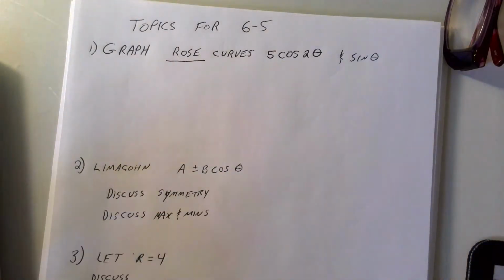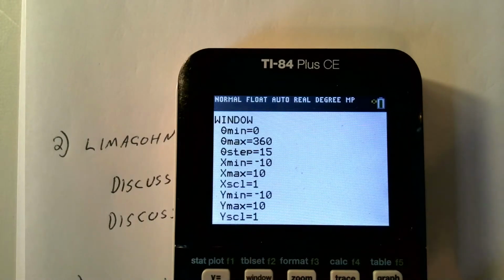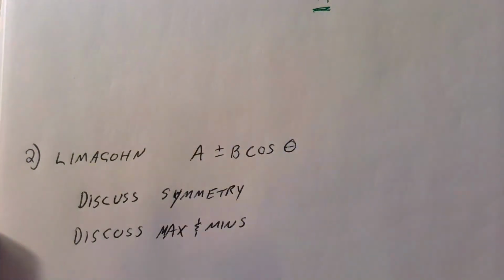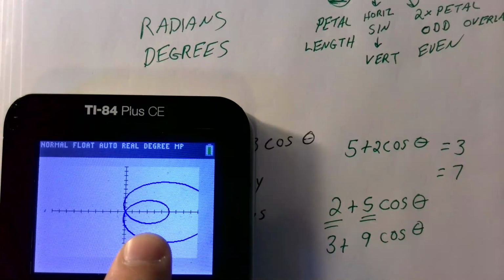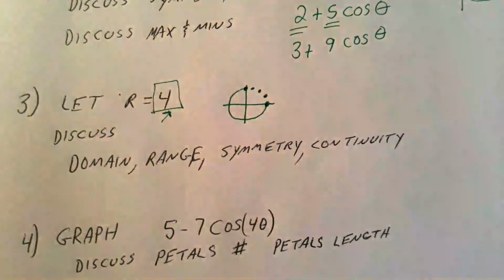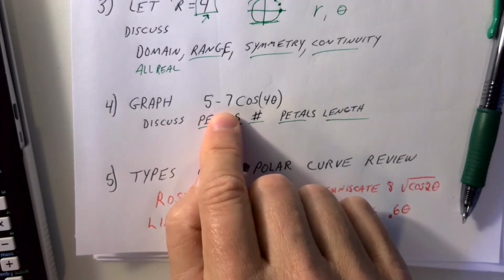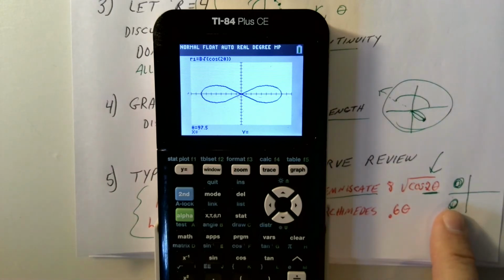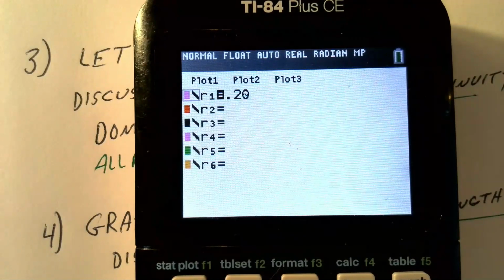Video Notes for 6 5